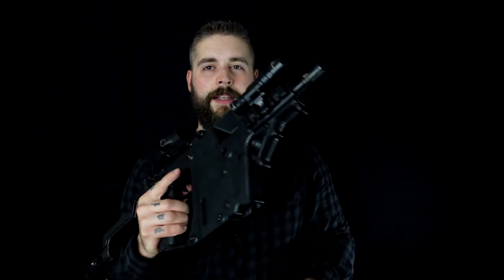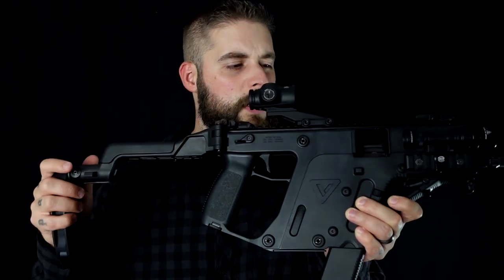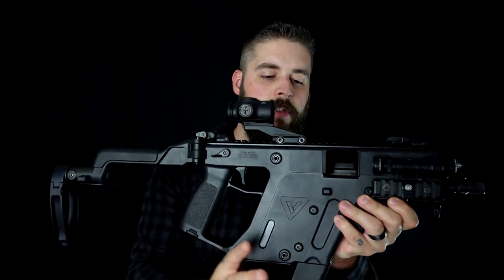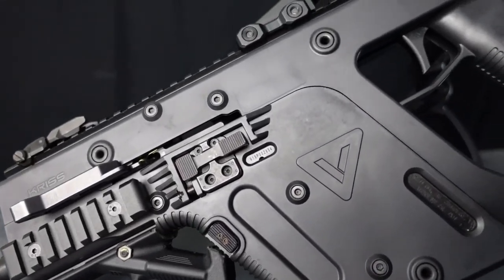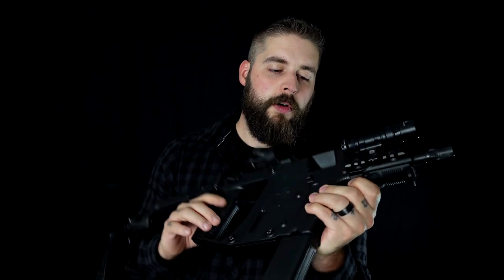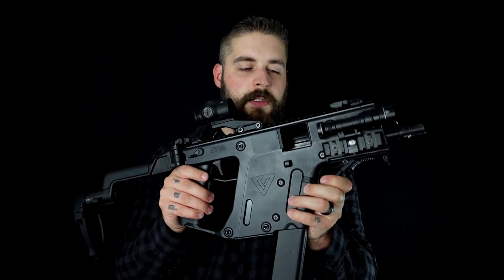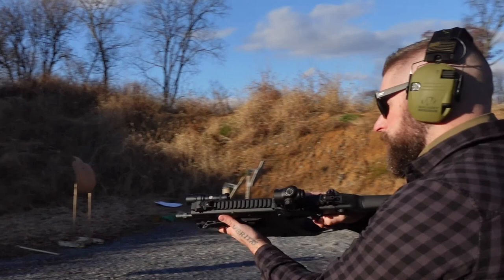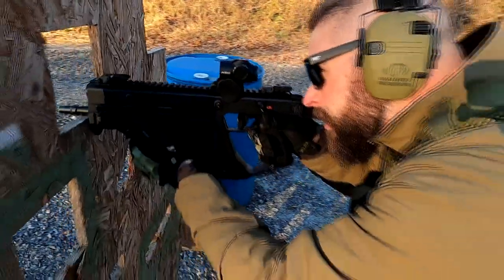KRISS VECTOR - Cables Gun from Deadpool 2 (EN)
Today i will show you the Kriss Vector! I always wanted to shoot it, since i played it in the Call Of Duty Games and finally i can find out how much fun this gun really is.